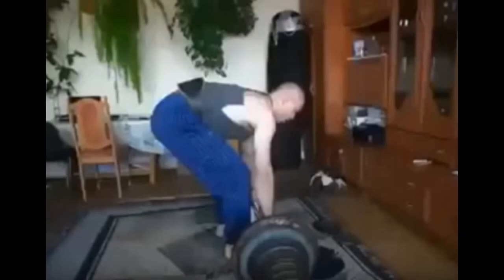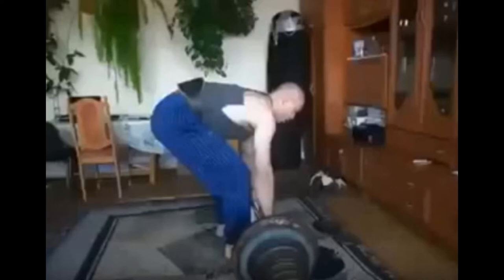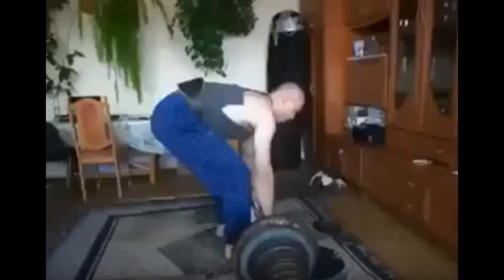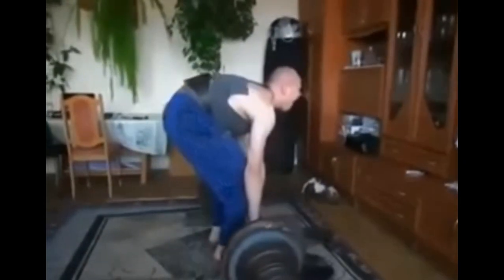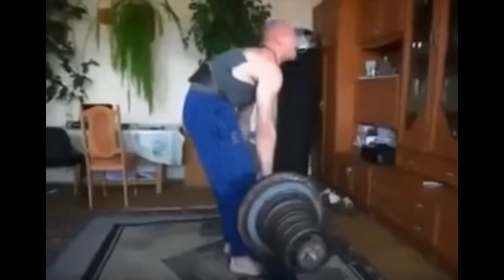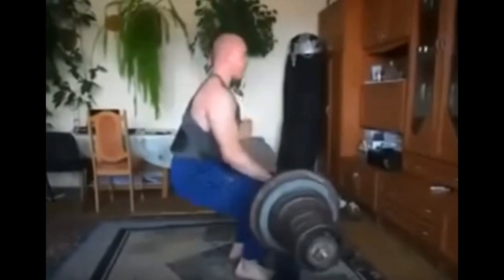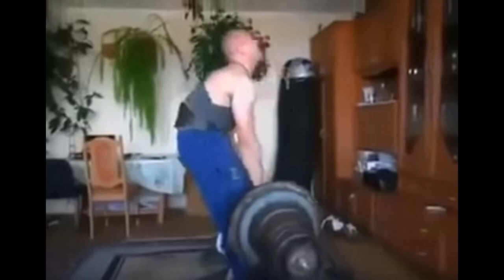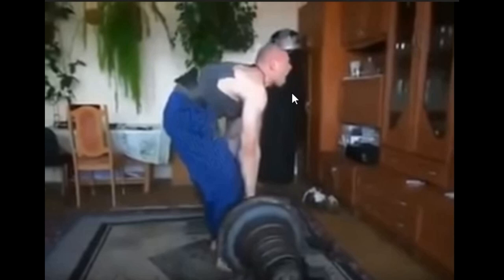The Best Compound Exercise You Were Not Doing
Hope you all enjoy this video. Watch till the end before trying.

 If you liked my video give it a tumbs up or down if you didn't like it.

 Product links that you may find useful:

MyFitFuel Micellar Casesin

Proburst Whey Supreme

MuscleXP 100% Whey (Cafe Mocha)

Grizzly Nutrition 100% Virgin Whey Isolate

Lifting Chalk

SinEW Casein Protein

Phytech UPSURGE

Nutrex Caffeine 200
ON AMIN.O. ENERGY

Kobo Knee Wrap GRIP-X
boAt Rokerz 600
Dymatize Casein Protein
Robustrion 12-In-1 Outdoor Sports Essentials Kit for GoPro
Pluto Plus Action Camera 4K Ultra HD
GAT Mens Multi+Test 60 Tablets
Hard Bodies 4 Feet Synthetic Leather Punching Bag
Gat NitraFlex
The House Of Tara Waxed Canvas Duffle, Gym Bag